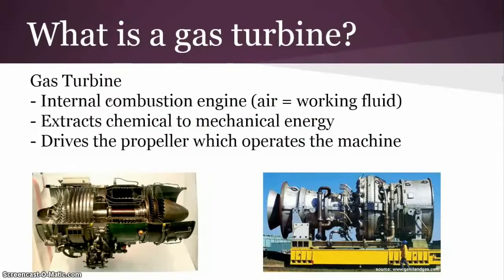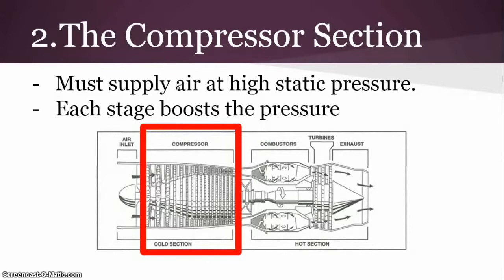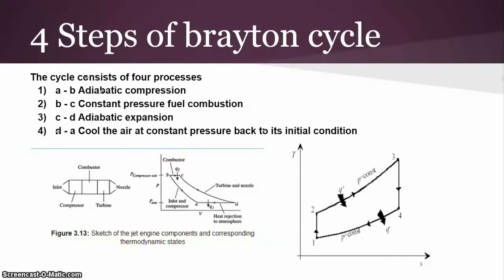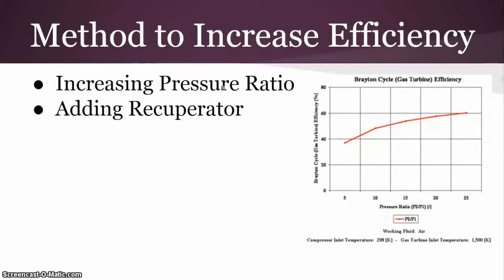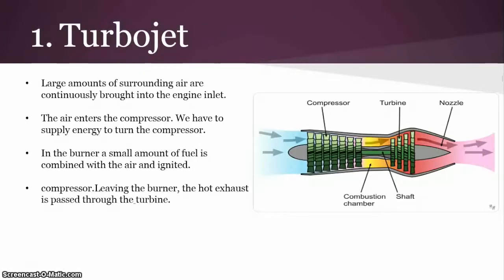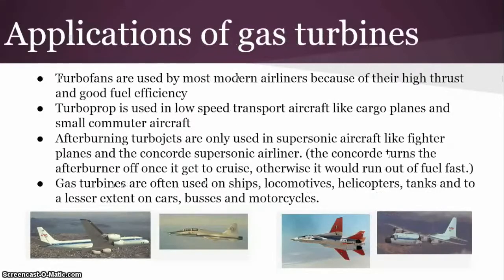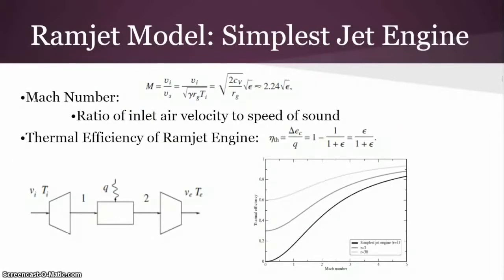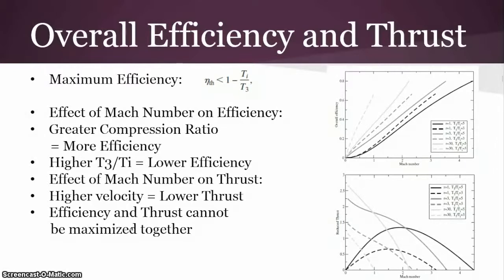CHBE 346 Group 14 Video Presentation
Here is our video regarding the Thermodynamics (Gas Turbine) for CHBE 346